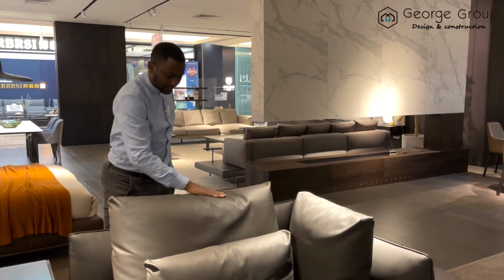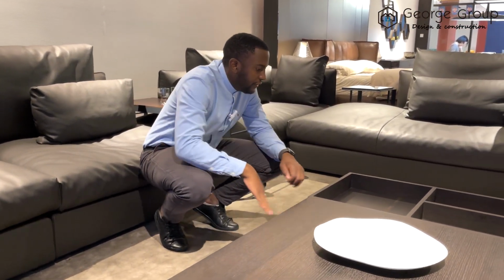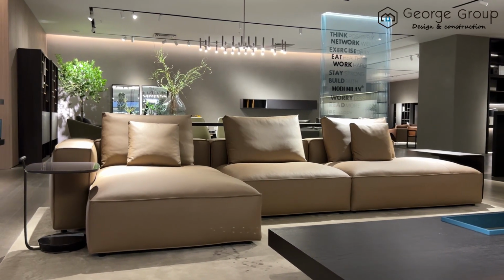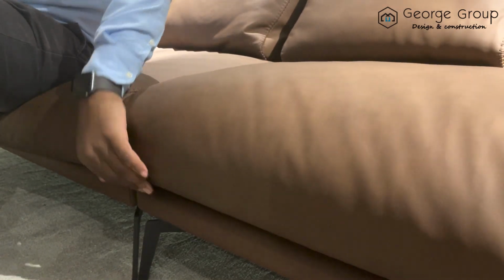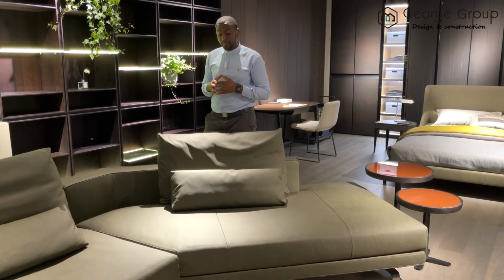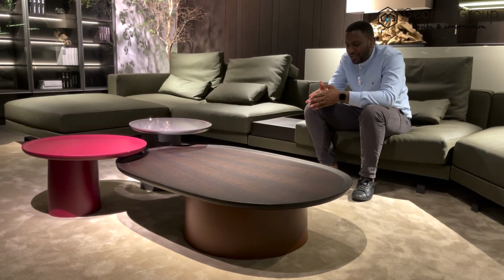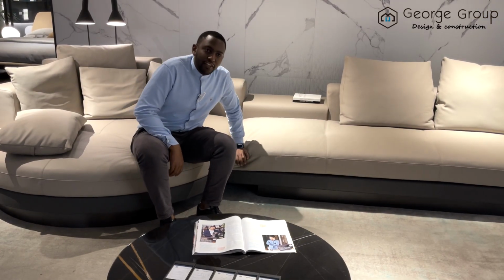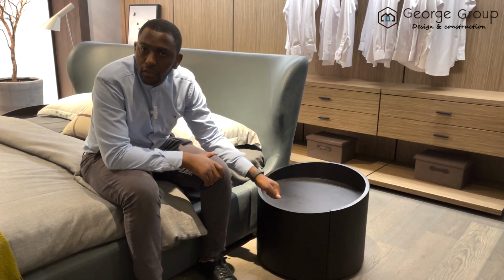The Ultimate Furniture Shopping Experience - Only in China!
✨✨Here show you Fantastic Home Design Ideas With Furniture 2023.
📌📌The living room sofa is a kind of furniture, which is mainly placed in the living room.
🛋🛋The choice of sofa is closely related to the atmosphere, taste and design of the living room. As the most eye-catching furniture in the living room, it should be consistent with the color and design of the ceiling, walls, ground, doors and windows to achieve a coordinated effect.
We Are China Furniture Supplied Which Would Filter The Novelty Furniture For You~

More about home furniture Some tips to buy

✅For quick access to building materials, furniture, and interior design video content, just:
👍With your support and encouragement, we will see you every week!

🤝We are international one-stop building materials provider of consultancy, design, building materials supplies for residential, real estate & hospitality.We committed to offering customers the best experience of more saving and more doing ！

George has 12000㎡ showroom with the whole category of products, including kitchen cabinet, wardrobe, doors and windows, wooden flooring, lighting, ceramic tile, marble and granite, bathroom fitting,curtain,wall claddig, metal and glass,electrical appliance to meet customers' diversified one-stop demand.

📹Other Popular Videos not to be missed

🔔Follow us to see more about China top building materials, furniture and interior design content！
00:00 Introduction
00:23 sofa set design 1
00:48 sofa set design 2
02:40 sofa set design 3
03:25 sofa set design 4
04:50 sofa set design 5
06:25 sofa set design 6